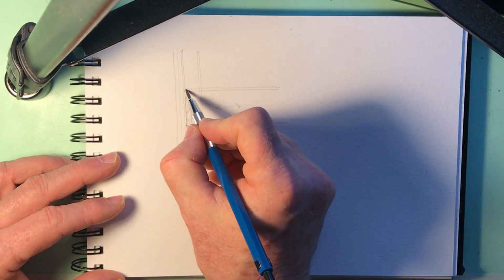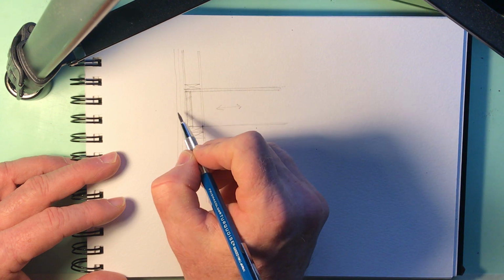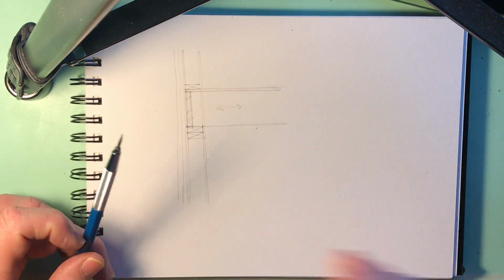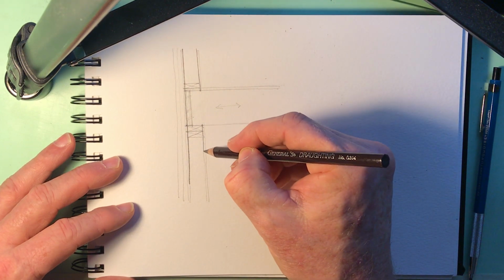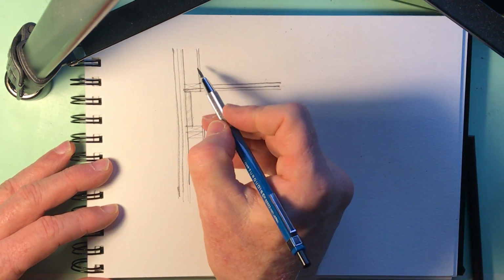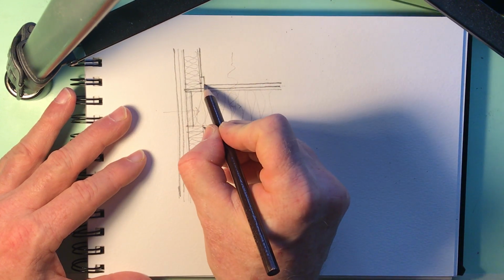FLOOR TO FRAMED WALL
for my students spring 2020